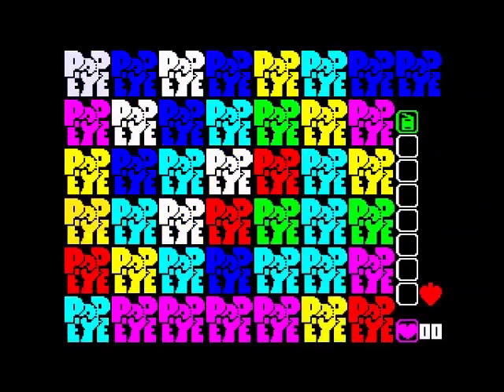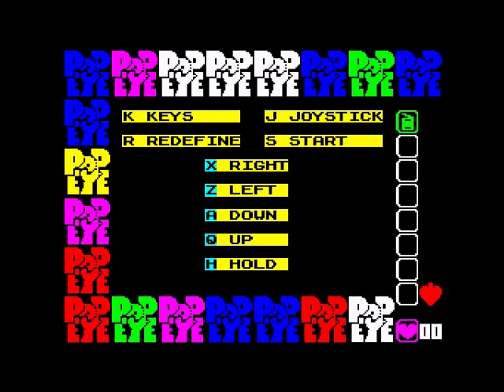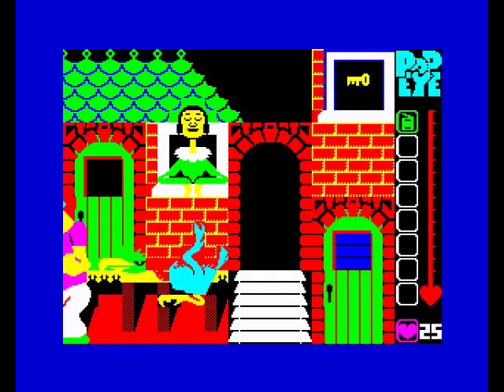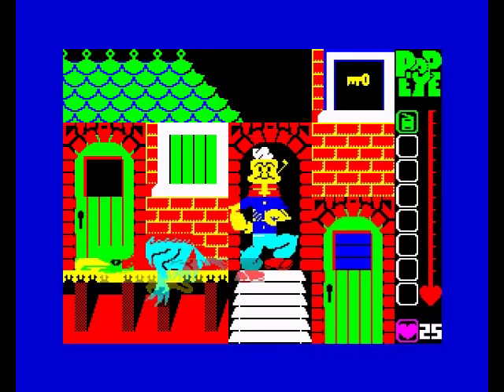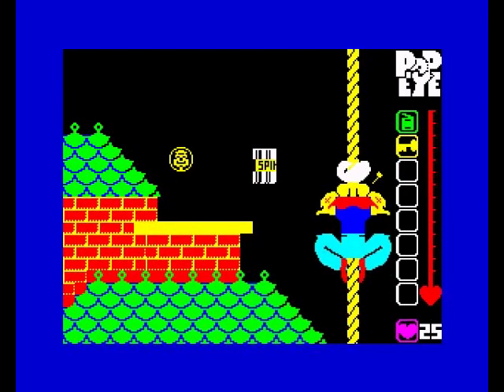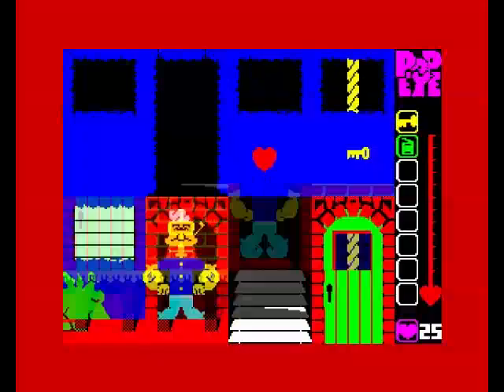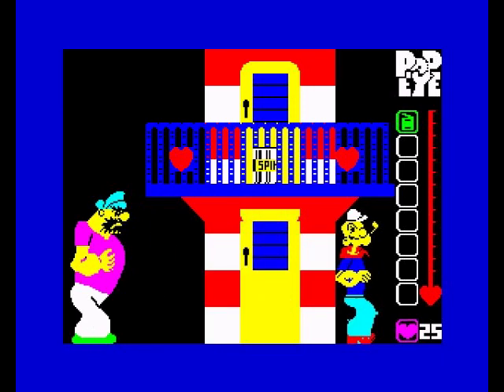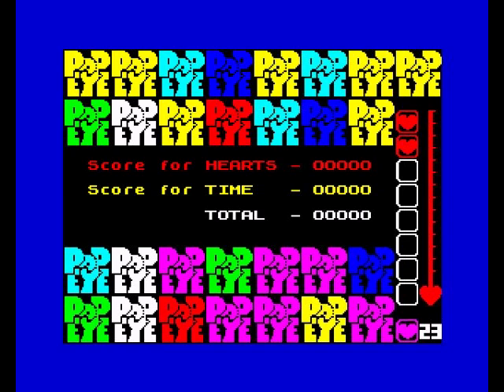Popeye Review for the Sinclair ZX Spectrum by John Gage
Popeye is a platform game based on the cartoon. This game came out in 1985 by DK'Tronics Ltd. Warning! This video has swearing.